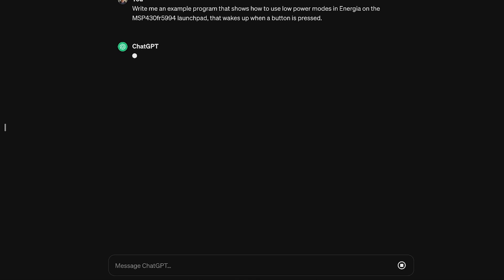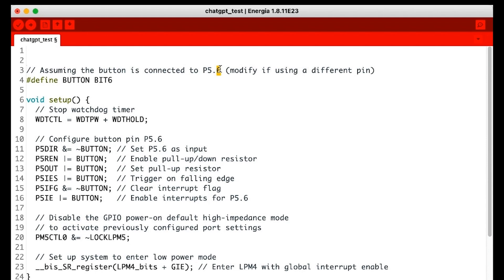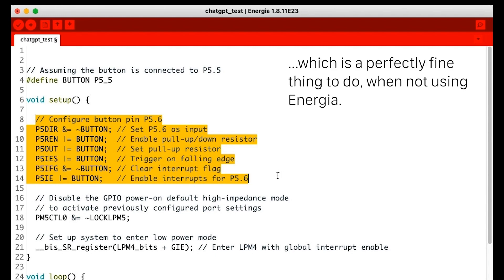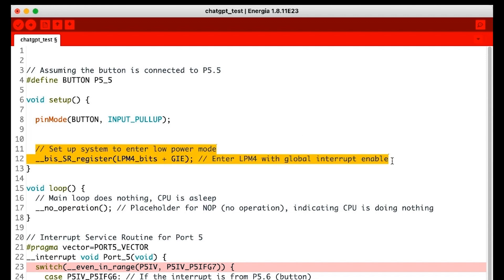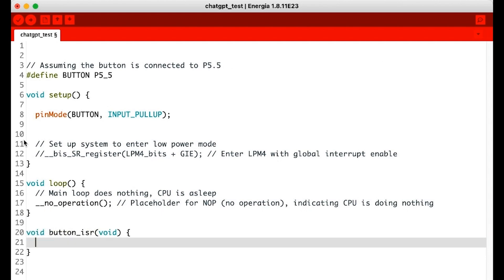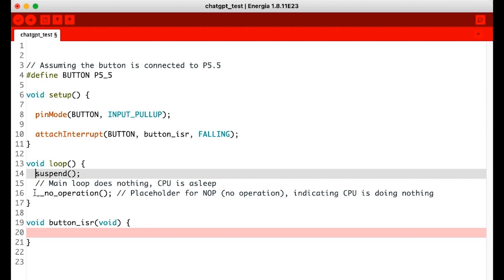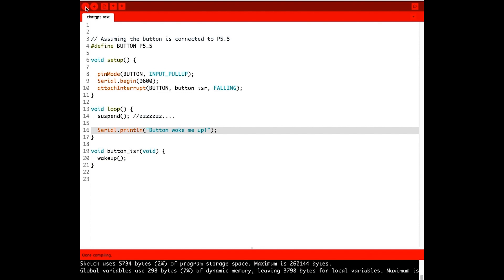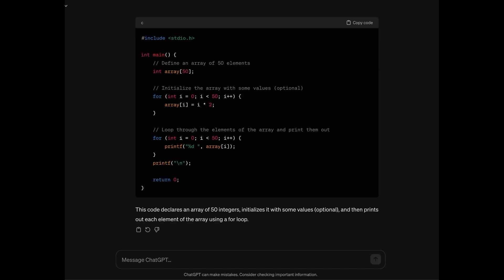Student programmers, ChatGPT is not your friend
Student programmers, ChatGPT is not your friend // All the rage or an apocalyptic harbinger of doom, people are loving and hating generative AI. This video talks about why using generative AI tools as a student programmer is probably a not a great idea—useful to a skilled developer, but as a student, not your friend.